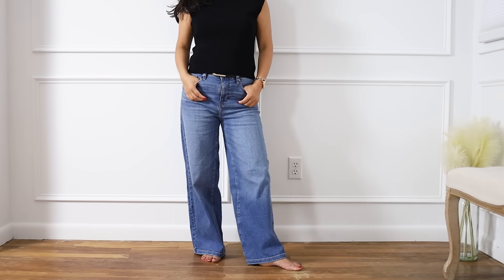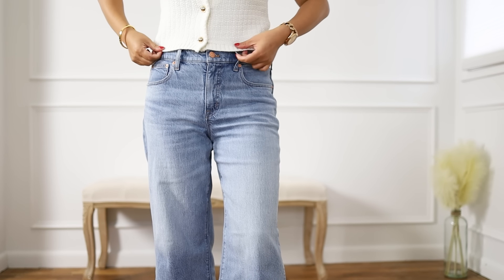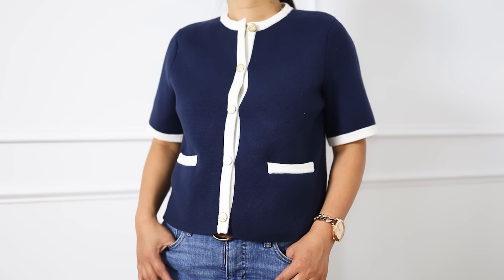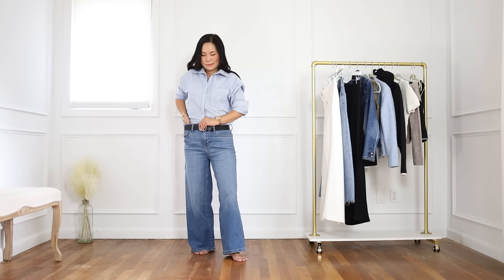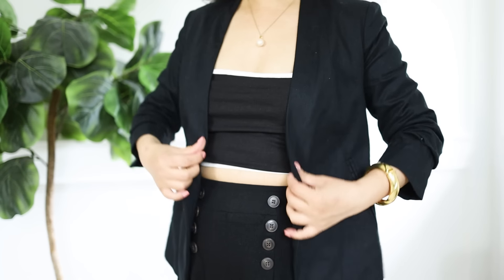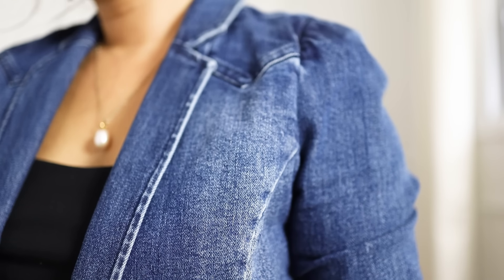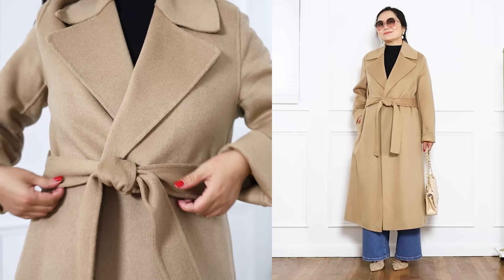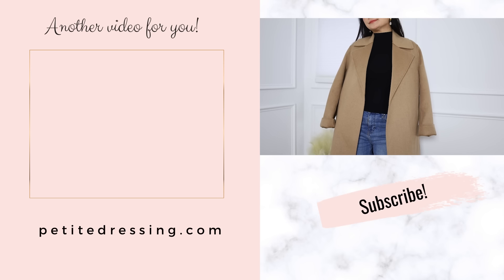Yes, You Can Wear Wide Leg Jeans with ANYTHING. Here's How (10 Outfits)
This is how to wear tops, blazers, sweaters, and even long coats with your wide leg jeans!

00:00: Introduction
00:23: Outfit 1: Bodysuit
Long Sleeve Bodysuit (Black):

01:11: Outfit 2: Cropped Cardigan
Cropped Cardigan (Ivory)

01:52: Outfit 3: Tweed Vest
SleevelessTweed Vest (Black)

02:40: Outfit 4: Cropped Cardigan
Short Sleeve Cardigan (Navy)

03:10: Outfit 5 Mockneck Top
Mock Neck Top (Black):

03:41: Outfit 6 Button down shirt
Button Down Shirt:

04:17: Outfit 7 Tank Top
Basic Tank Top (Black):

05:17: Outfit 8 Fitted Blazer
Fitted Blazer (Black)

06:05: Outfit 9 Tweed Jacket
Tweed Jacket:

06:34: Outfit 10 Denim Blazer
Denim Blazer:

07:22: Outfit 11 Camel Coat
Long Coat (Camel)

SHOES:
Slingback Pumps (Black)

BAGS:
Gucci Bag (Black):

ACCESSORIES:
Leather Belt (Black and Gold):